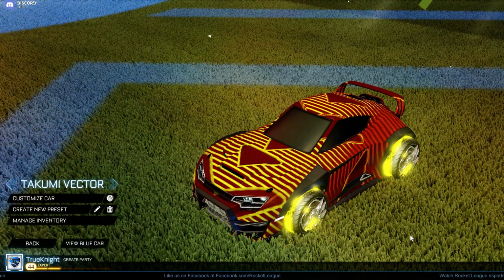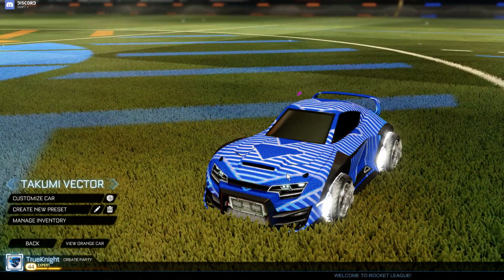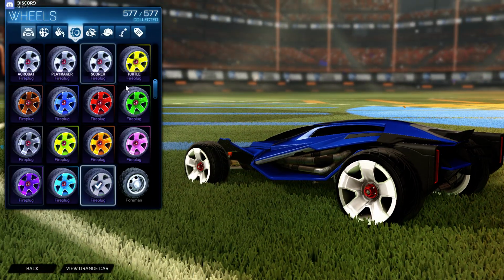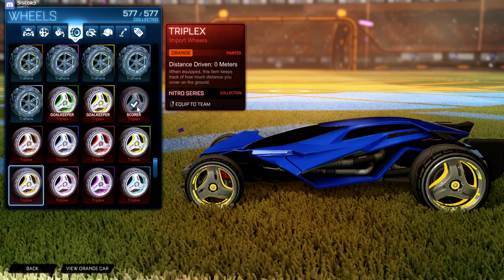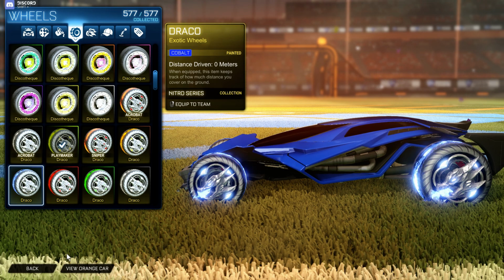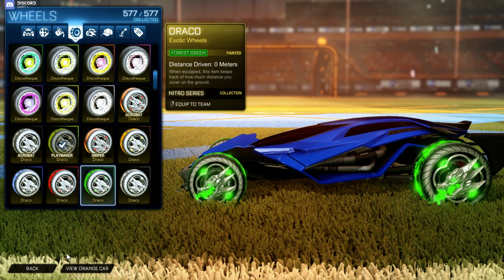Rocket League - All Painted Wheels from the Nitro Crate, updated Photon & Septem!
All of the Nitro Crate painted wheels! Stick around and check out the changes to the changes to Photon and Septem!

Created using NVIDIA Share